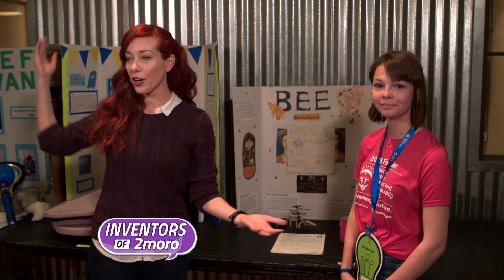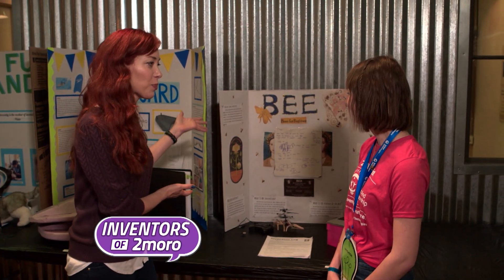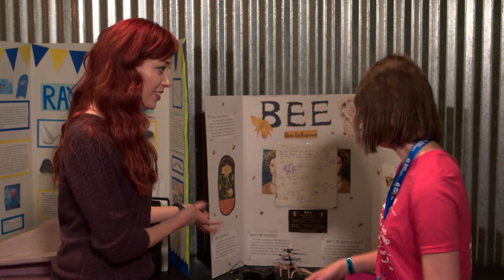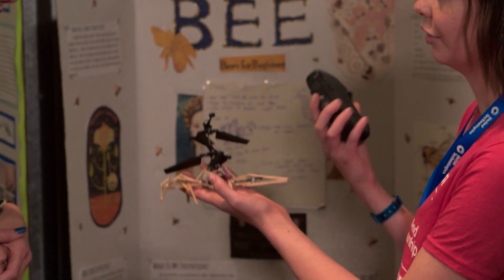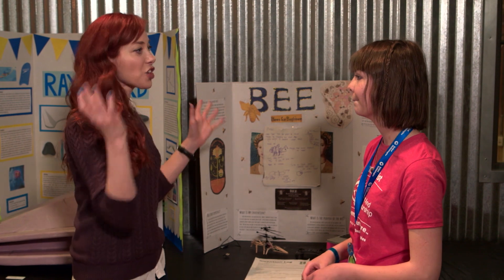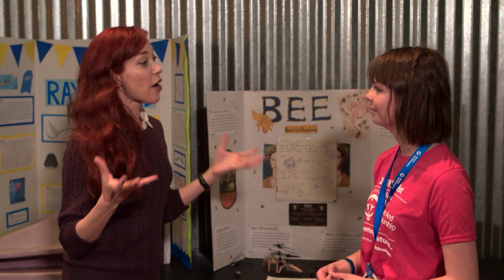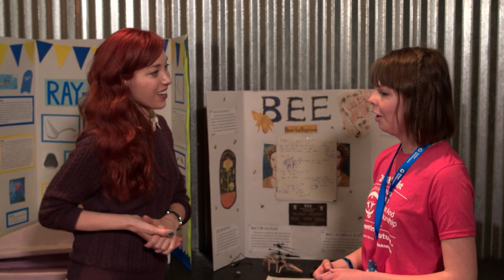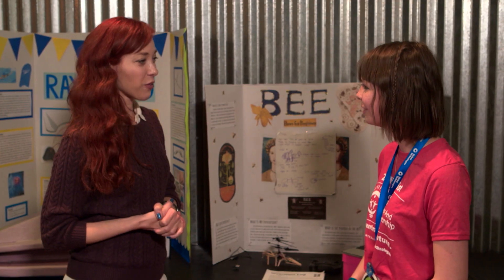Using Tech to Pollinate Plants | Did I Mention Invention?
Alie Ward speaks to a kid inventor who came up with an idea to pollinate plants with the decline of bees.